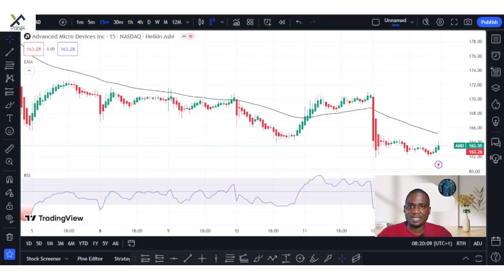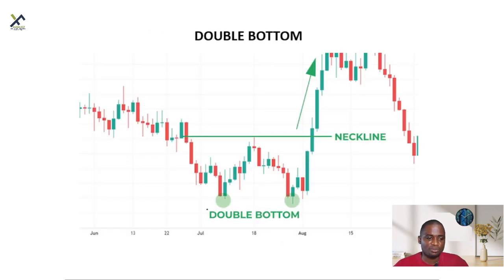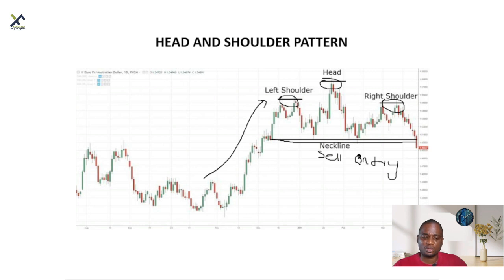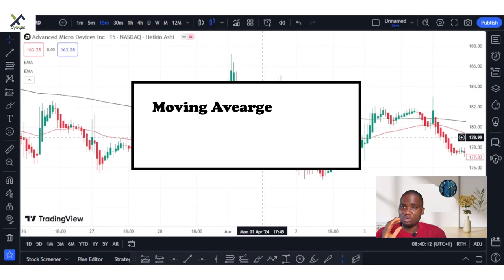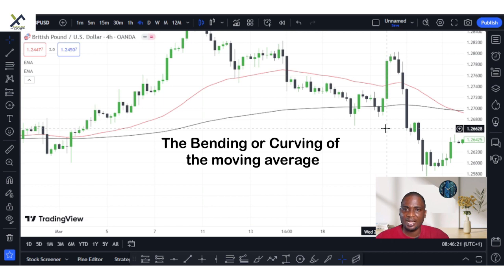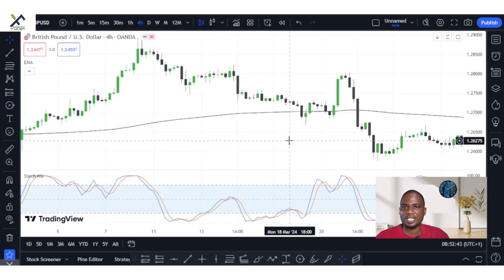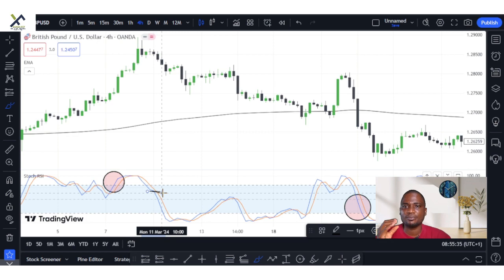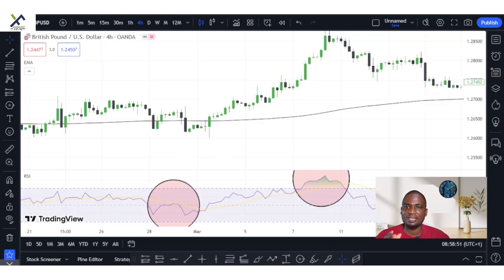3 Strategies that tells you exactly when the Trend is OVER...(Reversal Trading Strategy)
Learn how to identify reversals in the market and take advantage of high probability setups. Nothing is 100% perfect but this approach can dramatically change the way you trade.